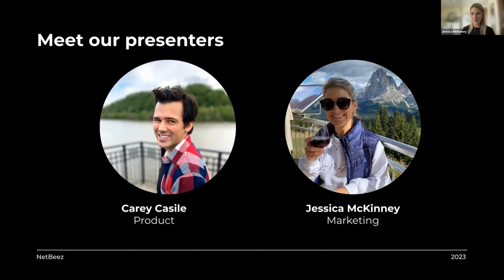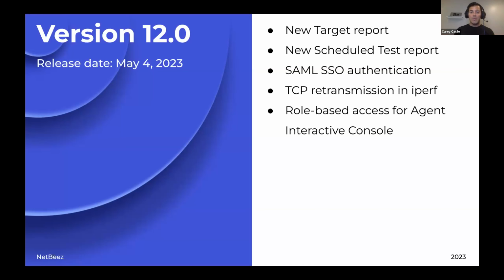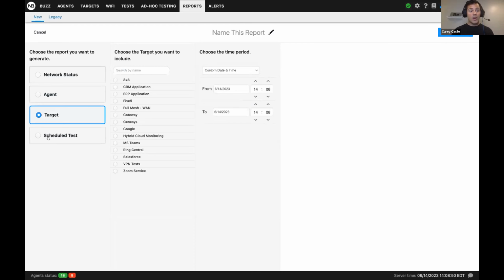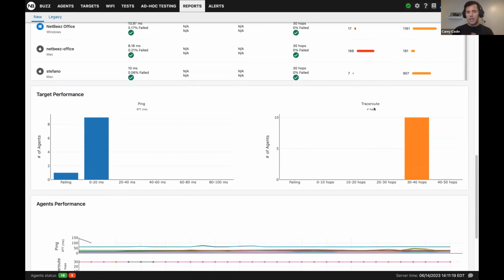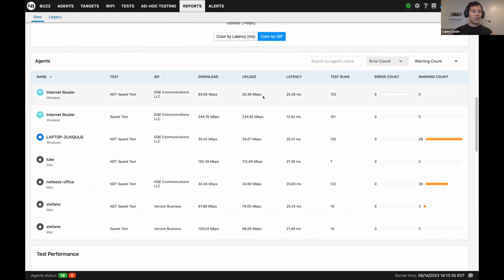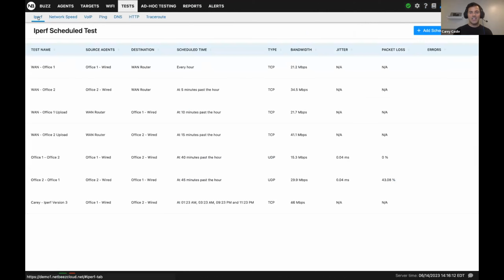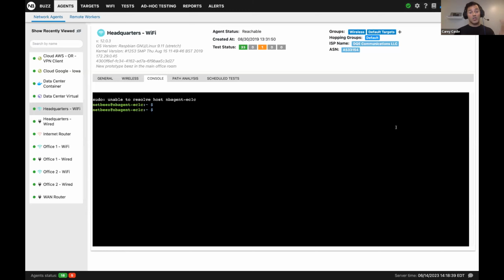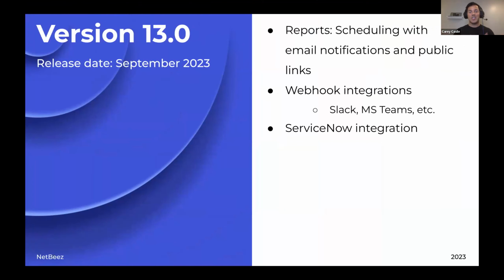Webinar: What's New in Version 12.0?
Discover the new features offered in NetBeez version 12 including a new target and scheduled tests report, support for SAML SSO, role-based access, iPerf TCP tests and more!